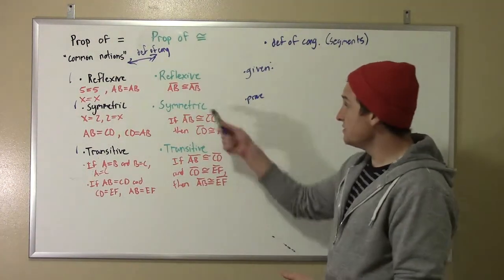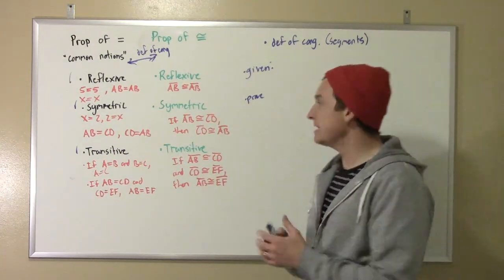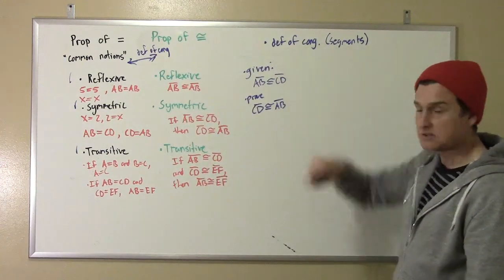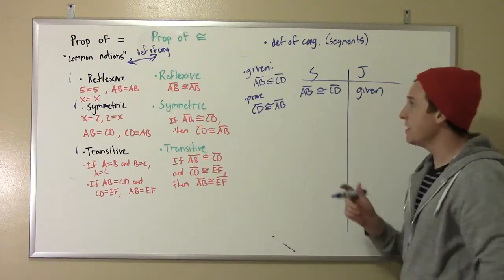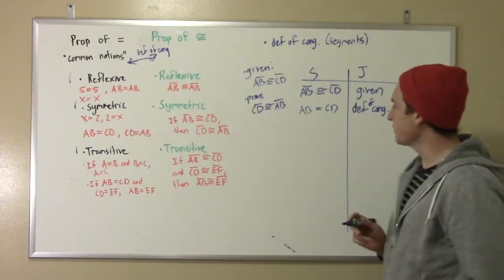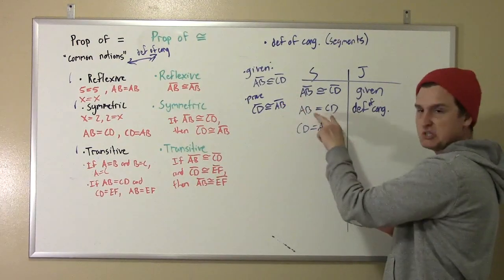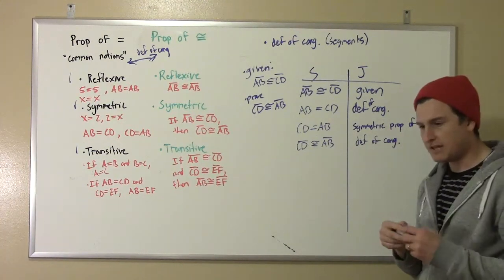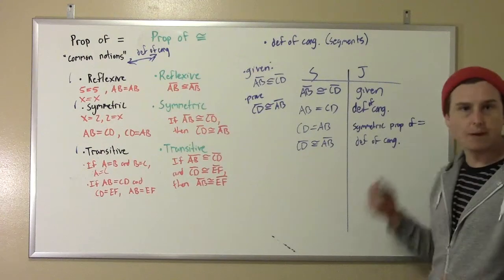Video 2: Proof of Symmetric Property of Congruence